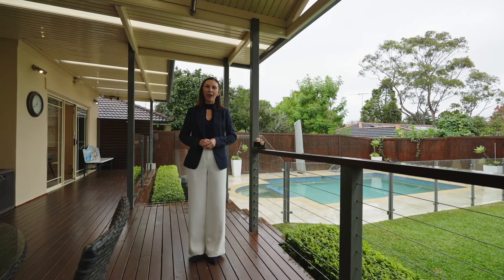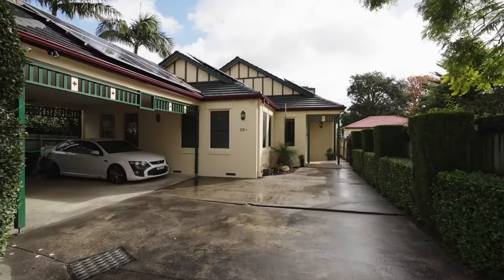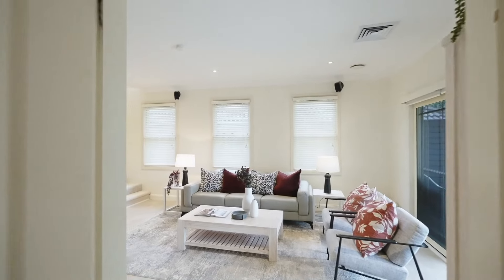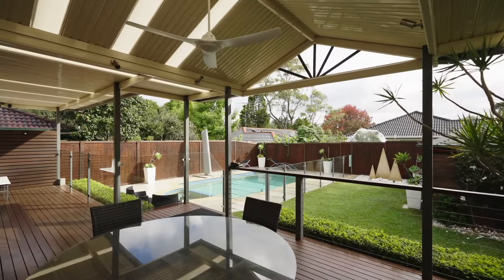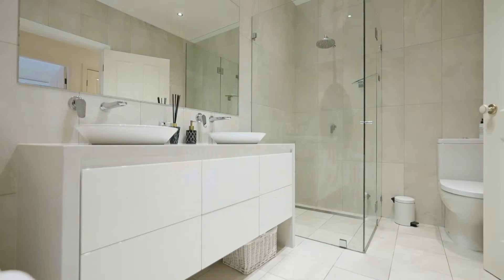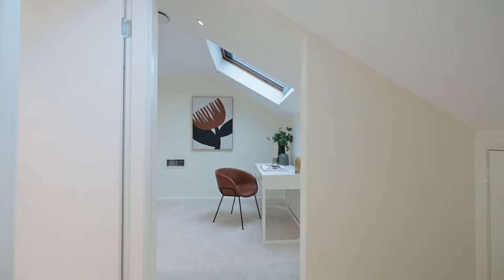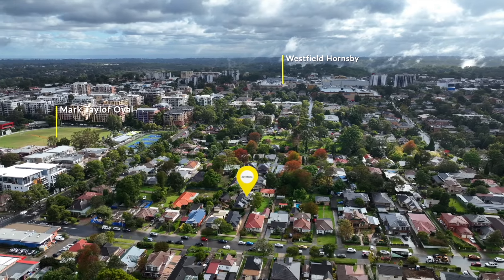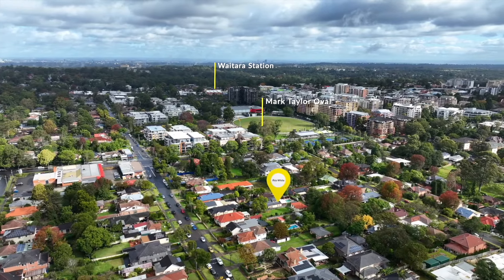65A Balmoral Street Waitara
Premium family proportions, quiet and ultra-convenient

Perfectly nestled away from the road and welcoming with cottage-like appeal, this stylishly presented residence is a surprise package opening to a significant family focused floorplan with all the extras. Highlights include multiple living rooms, a large deck, heated pool and spa and optional 2nd master. Stroll to the bus, station, hospital, school and Westfield.